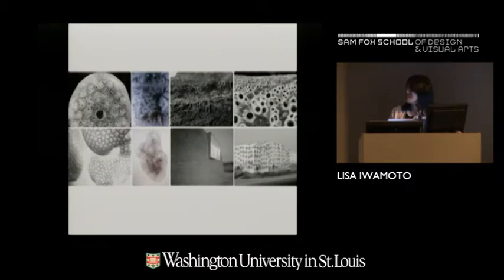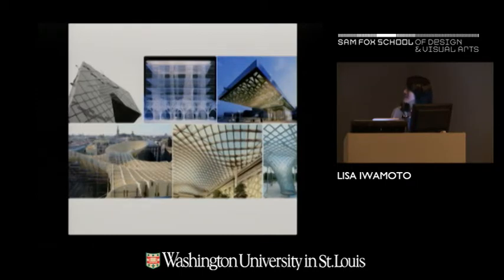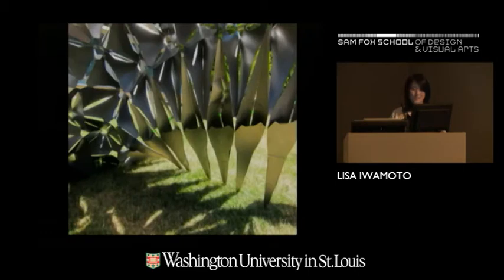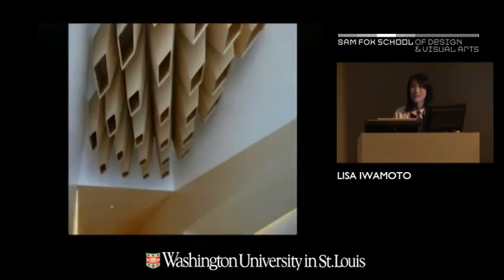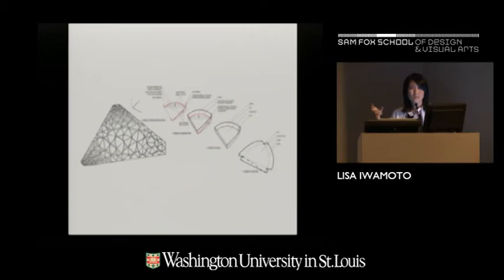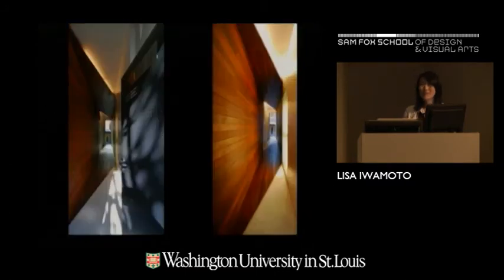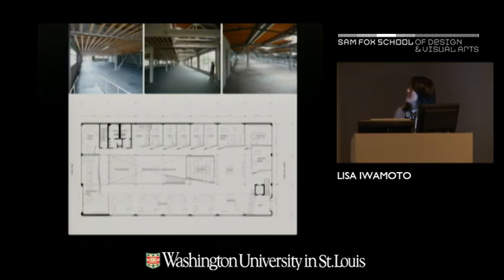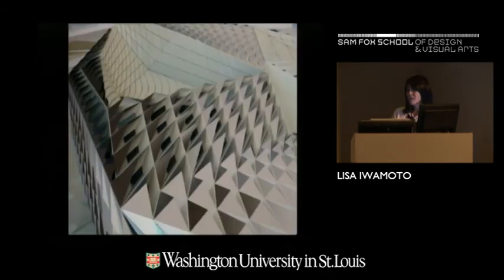Lisa Iwamoto.mp4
Lisa Iwamoto delivers a presentation during Digital Desires: Technology at the Intersection of Nature, Culture, and Meaning. The symposium took place March 30-31, 2012, at the Sam Fox School of Design & Visual Arts at Washington University in St. Louis.